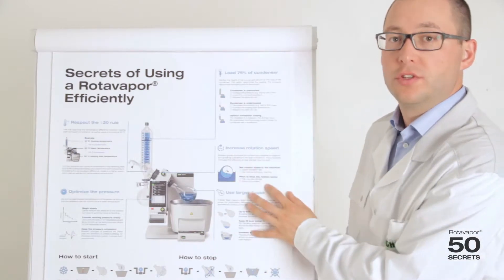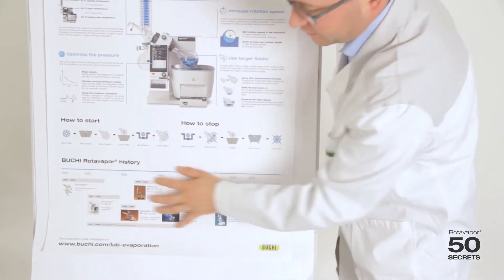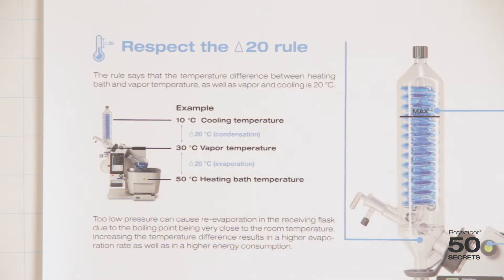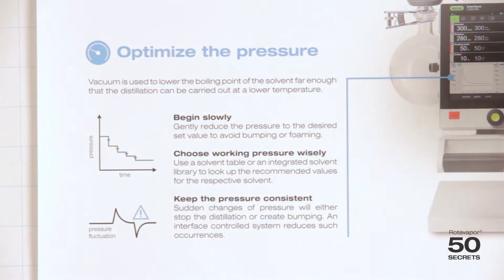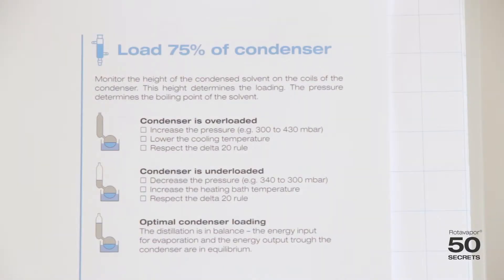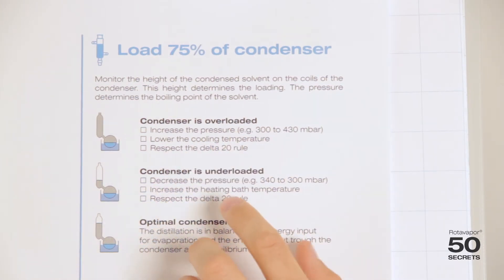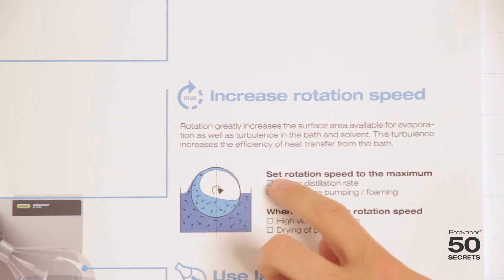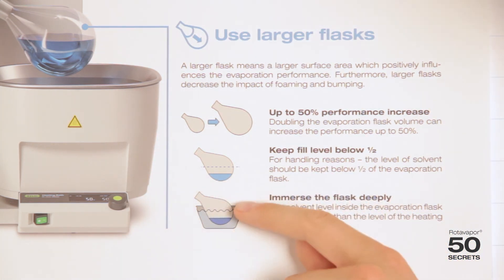The top 5 secrets for an efficient use of the Rotavapor®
Everybody has a tip or a trick to optimize laboratory Standard Operation Procedures. Based on more than 60 years of experience we selected the top 5 best secrets to run an efficient evaporation. Have a look at the video and include them in your daily lab routine. Get all 5 optimization secrets on a poster